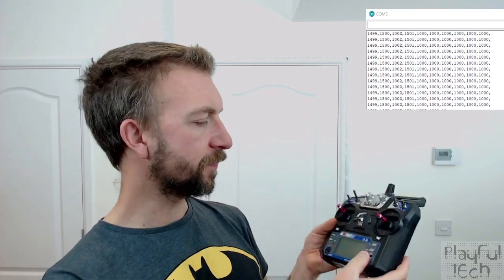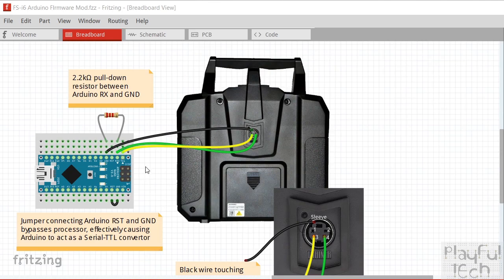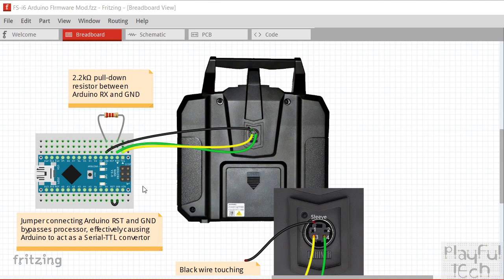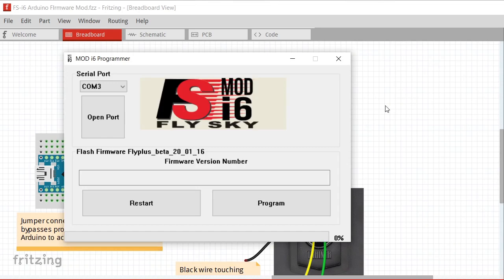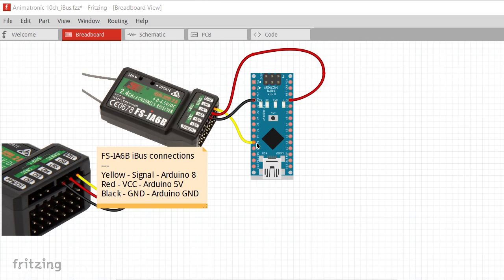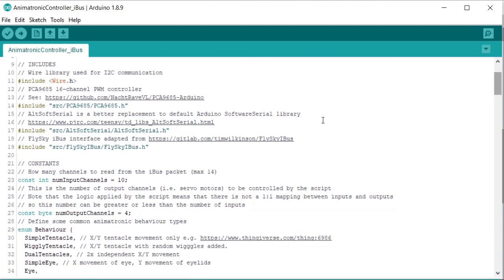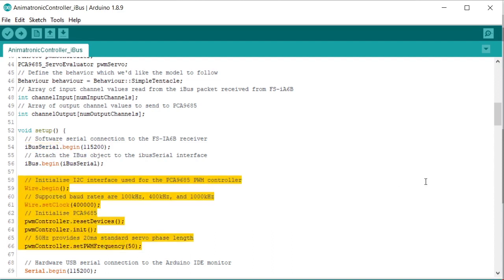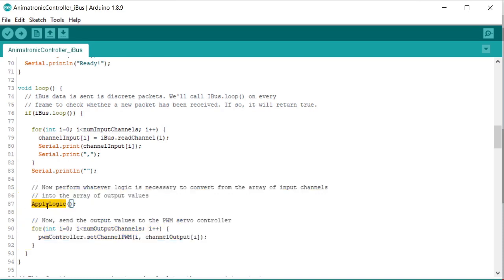Cheap 10 Channel RC Controller for Arduino Animatronic Projects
The FlySky FS-i6 is a popular and affordable radio control transmitter unit often used for RC planes, drones etc., and is also suitable for real-time animatronic control. It can be bought for around $40, complete with the updated FS-i6B receiver

The transmitter has a total of 10 user inputs:
 - 2x horizontal/vertical sticks
 - 3x 2-position toggles
 - 1x 3-position toggle

 - 2x rotary dials
Even though it has 10 inputs, the default installed firmware only allows you to use 6 of those channels - the horizontal and vertical axes of the two sticks are always assigned to channels 1-4, while any two of the switches or dials can be assigned through the controller menu to channels 5-6.

In this video I'll describe how you can flash a new firmware onto the transmitter unit which broadcasts all 10 channel inputs. I'll also show how you can then read all 10 channels from the iBus interface of a FS-iA6B receiver, requiring only a single GPIO pin on an Arduino. So, simpler wiring, more functionality, and ideal for analogue remote control of animatronics or other any Arduino projects!

Part of my Escape Room Tech Advent Calender for 2019!